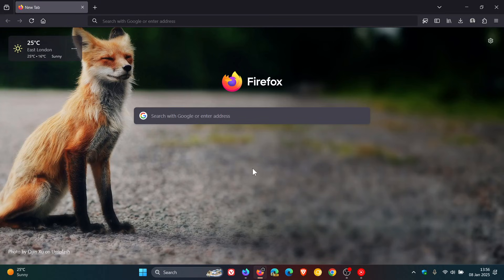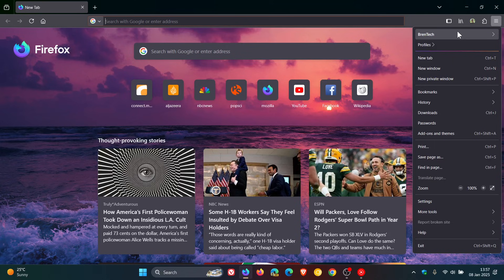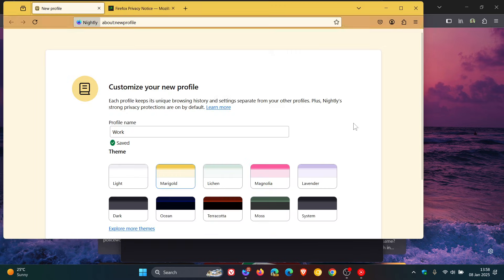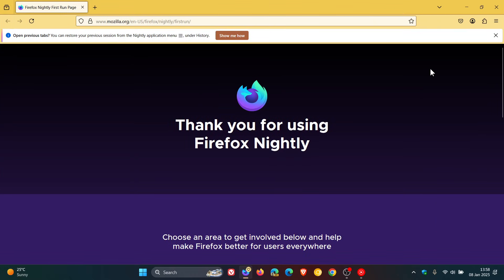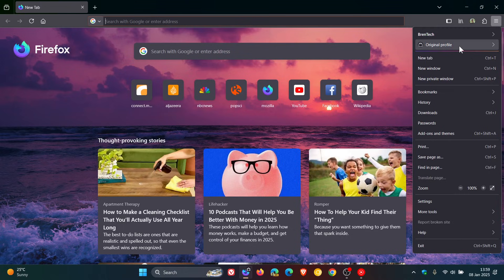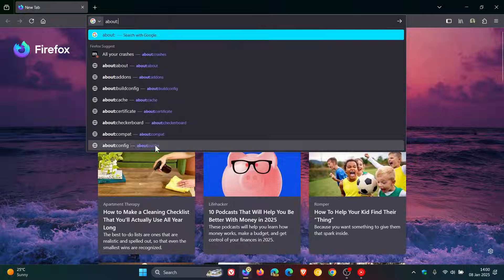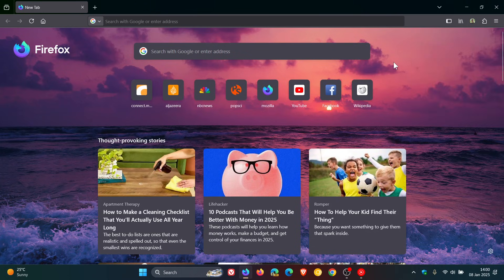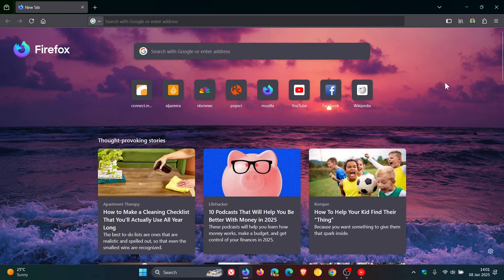A Look at Firefox's New and Improved Profile Manager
ERROR: I mentioned at the start of the video that Firefox 133 was released on January 7. That is incorrect, version 134 was released.
You will be able to add, switch, manage your profiles, choose a different profile or edit the name, icon, and accent colour of one.